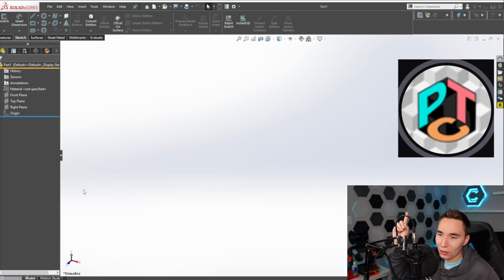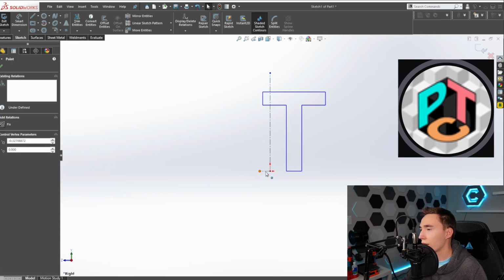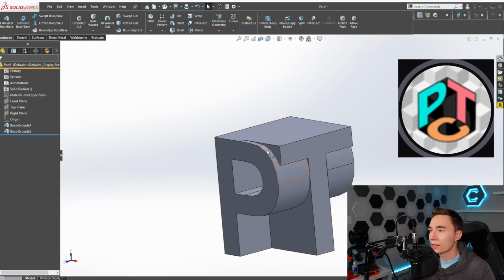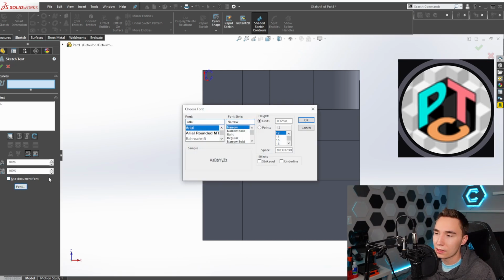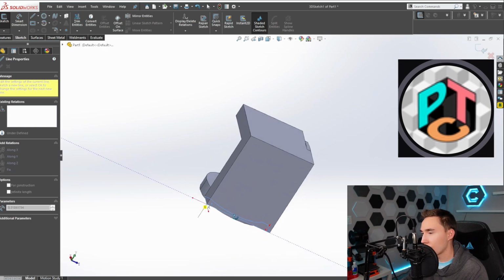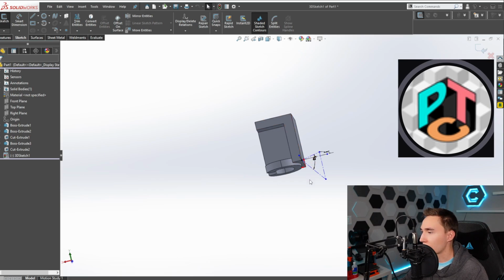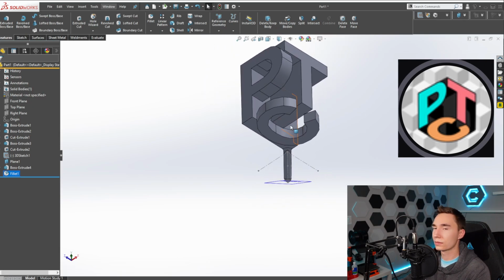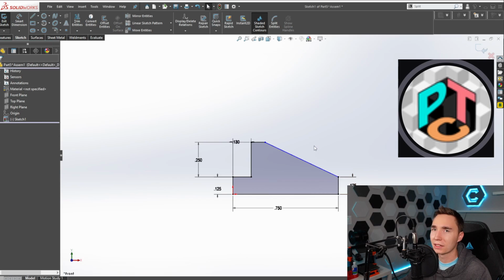3D Printed Desk Art in Solidworks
In this week's episode, I convert a logo into some 3D printed desk art using Solidworks!